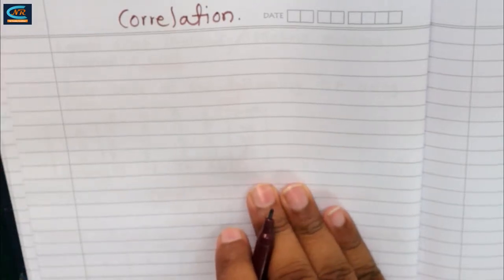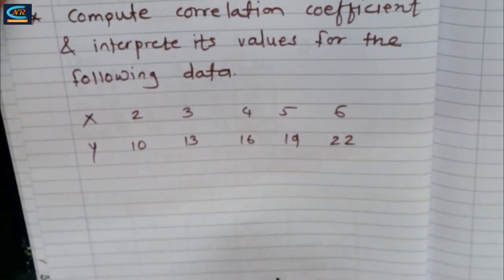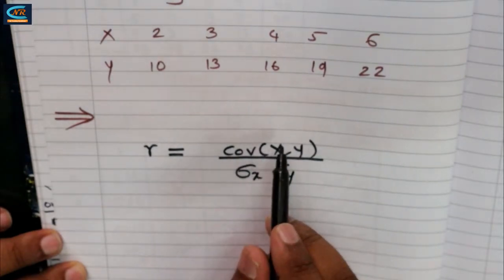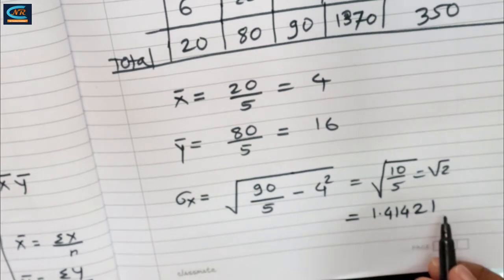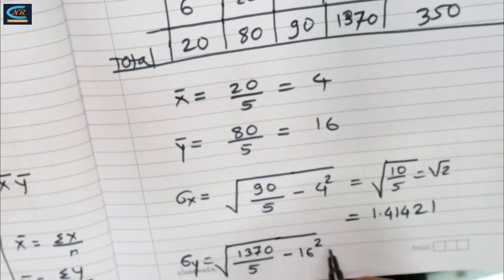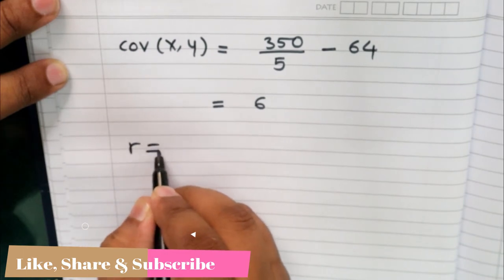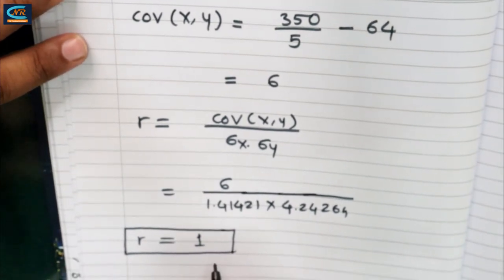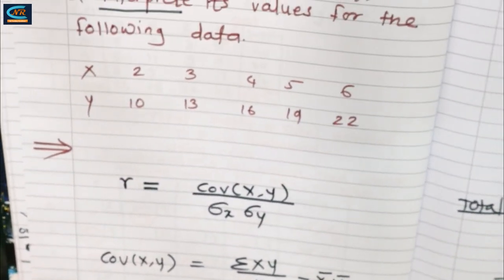Correlation Coefficient | Example | Statistics by Ramdas Sir